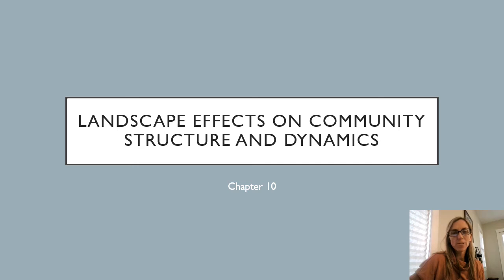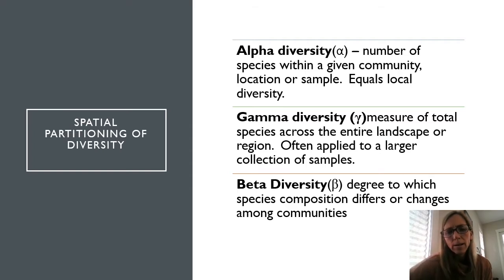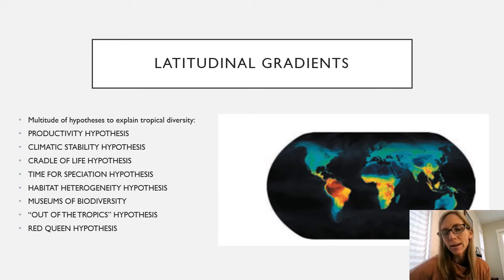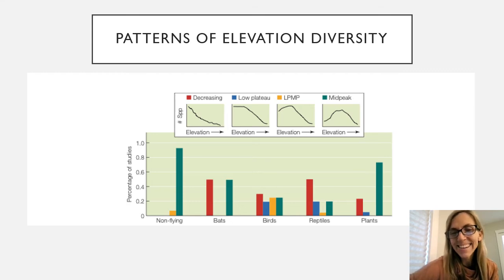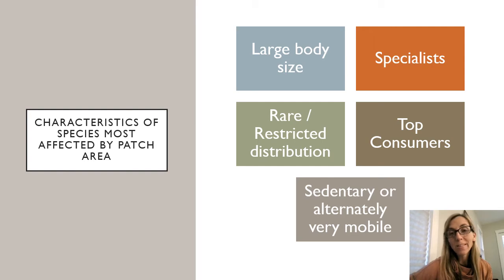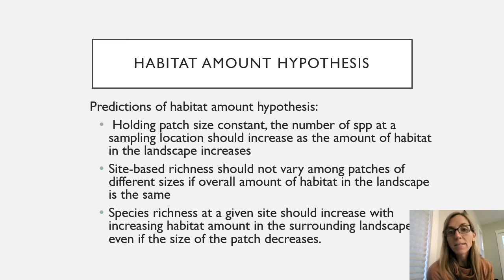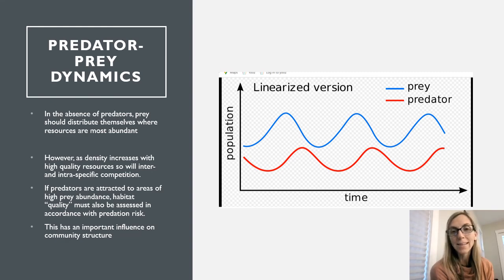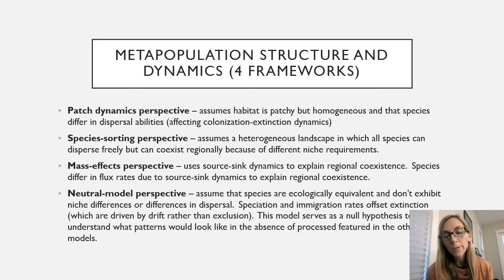Chapter 10 landscape effects on community structure recorded